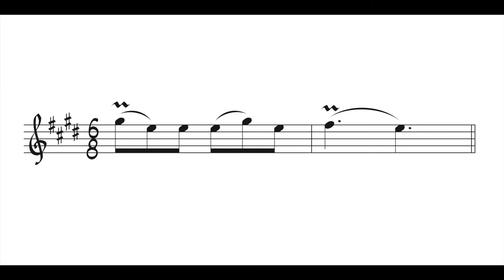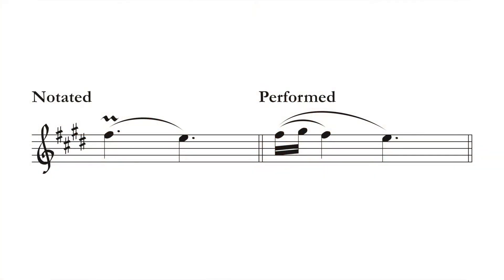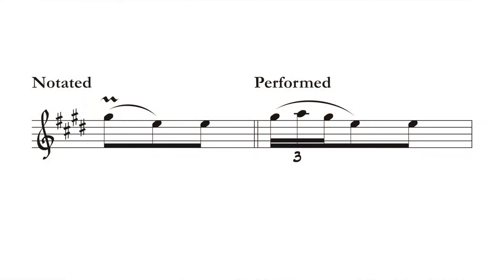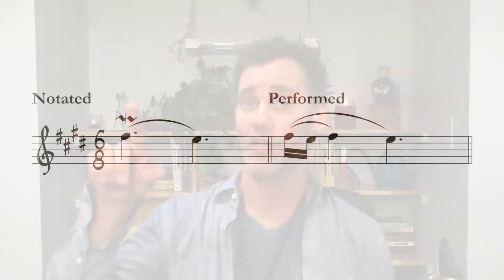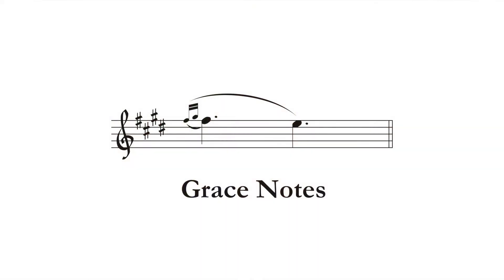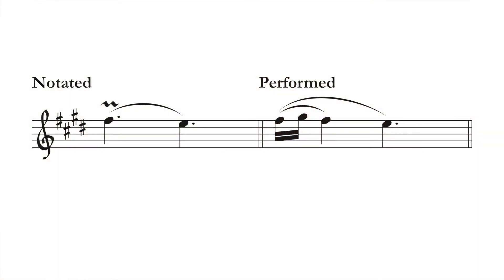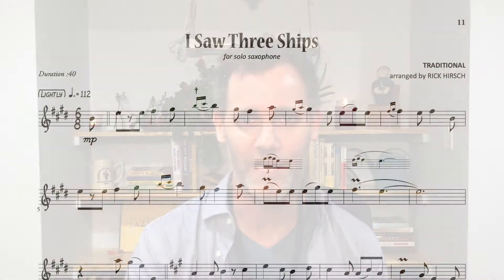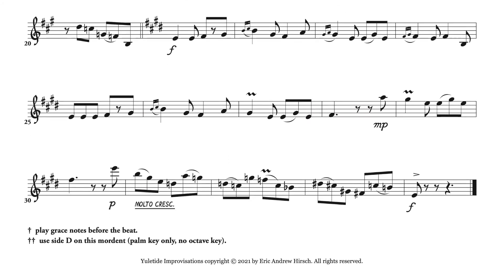How do you play a mordent on saxophone? (and, what exactly IS a mordent?)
The mordent is an ornamentation device going back hundreds of years. Even sax players can use them! Learn what notes to add and when to play them.

0:00 Intro and demonstration
0:55 Which notes to add
1:58 Difference between mordent and grace notes
2:51 Mordents and grace notes in action in a real melody